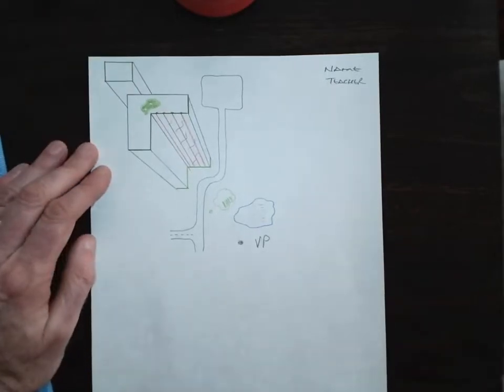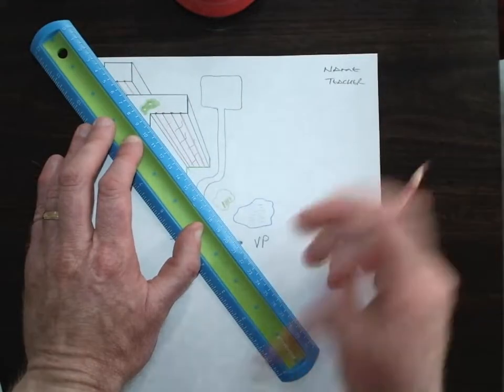1-point perspective: city (part 3)